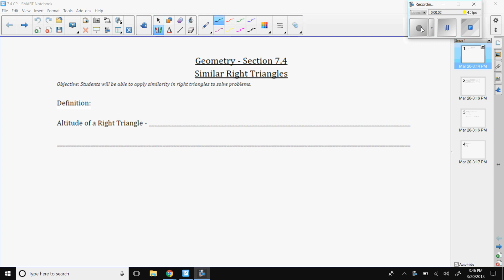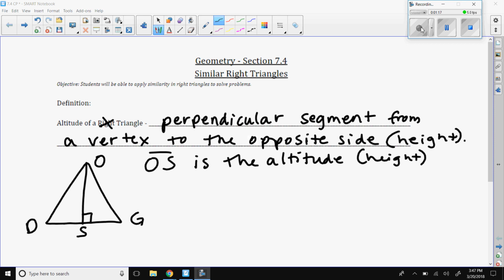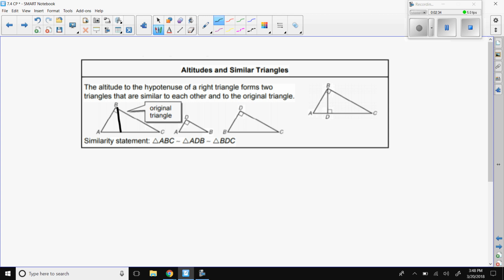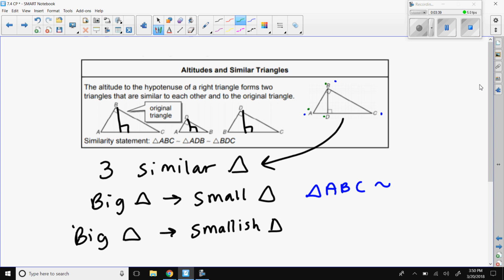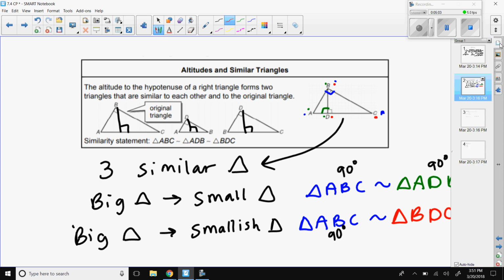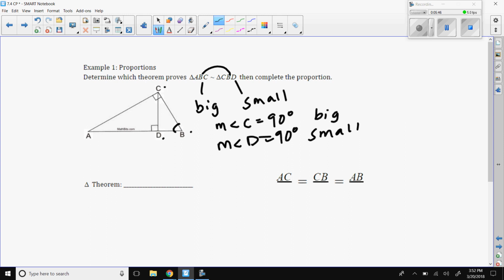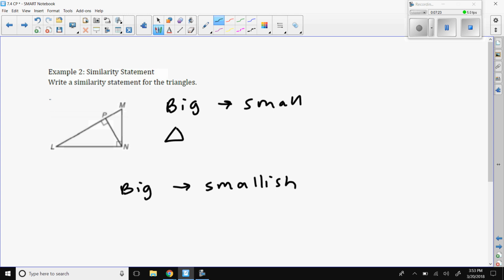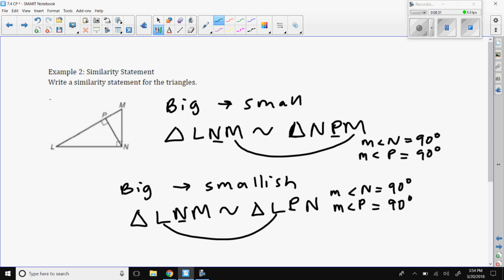Similar Right Triangles